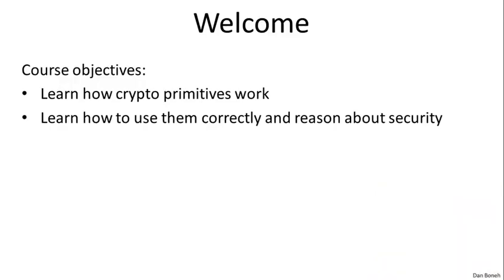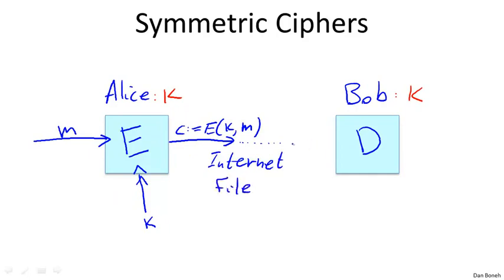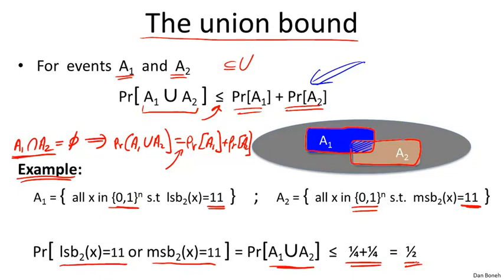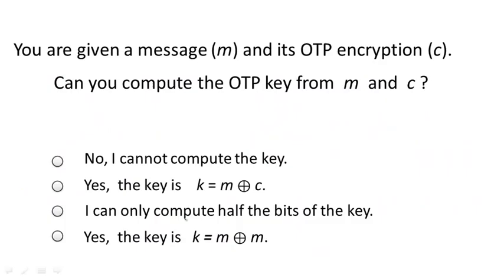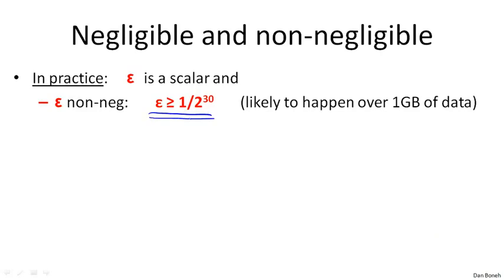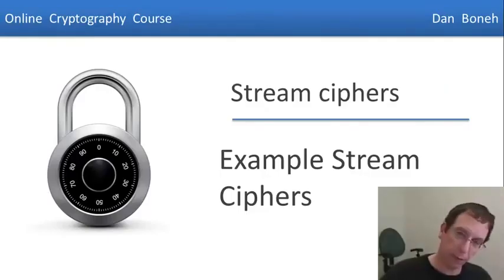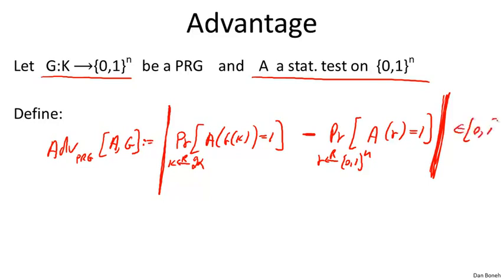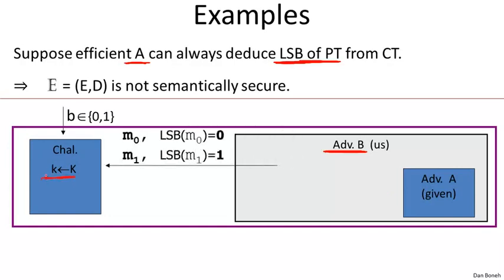Cryptography course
This video on Cryptography full course will acquaint you with cryptography in detail. Here, you will look into an introduction to cryptography, the importance of cryptography, applications of cryptography, and various methods to employ cryptography in the real world.